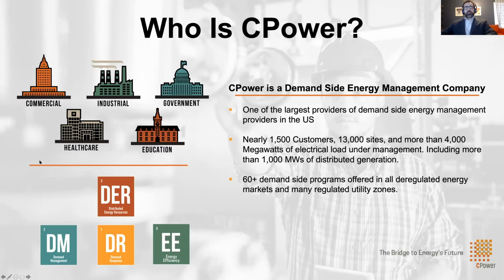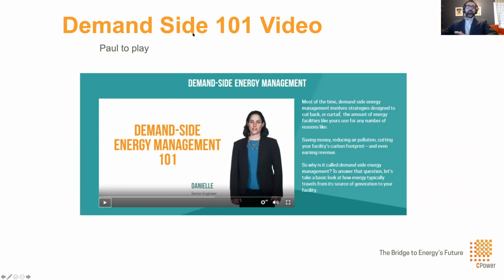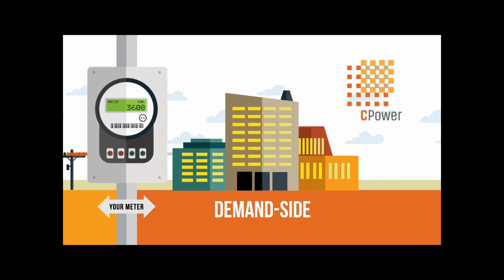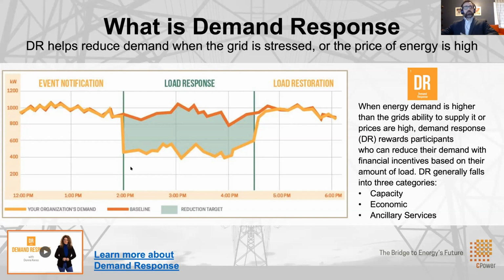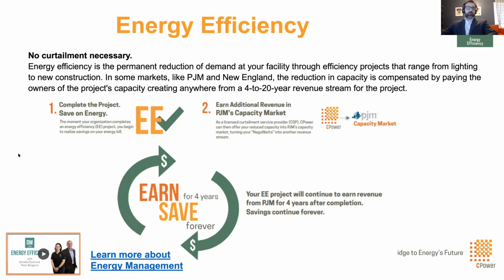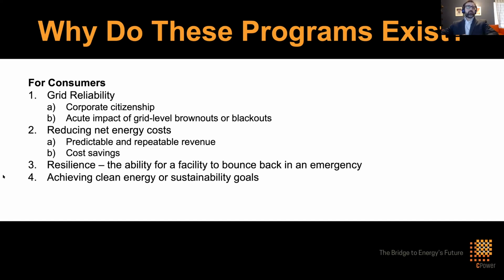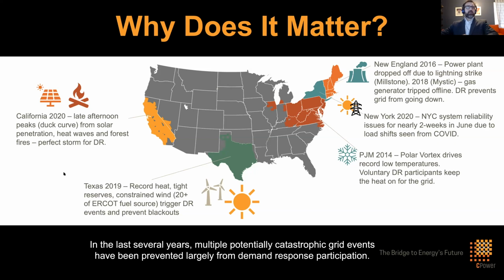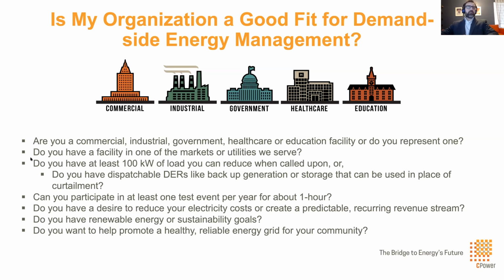Demand Side Energy Management 12/09/2020 Cpower Democasts